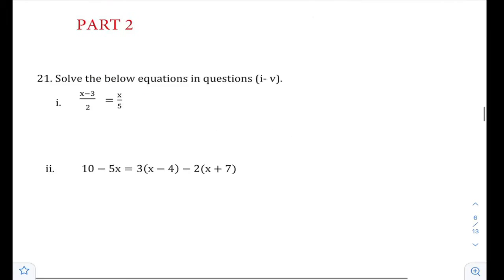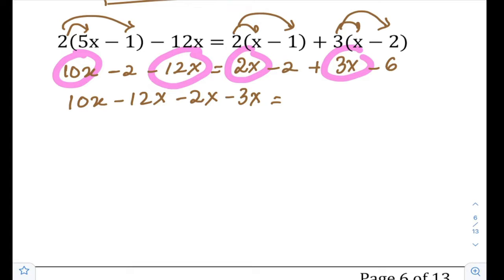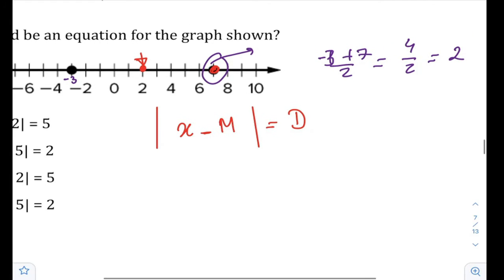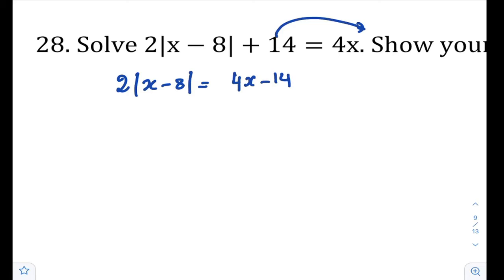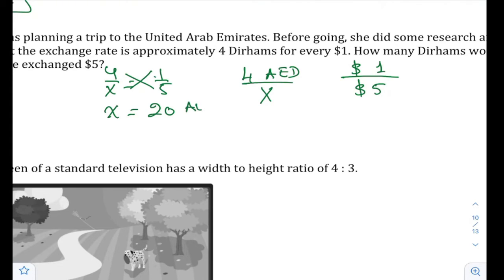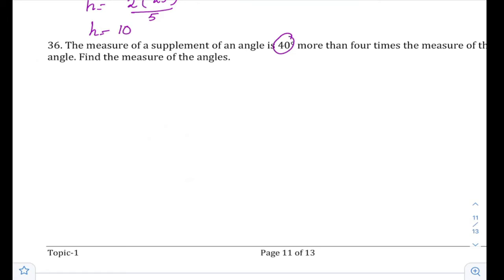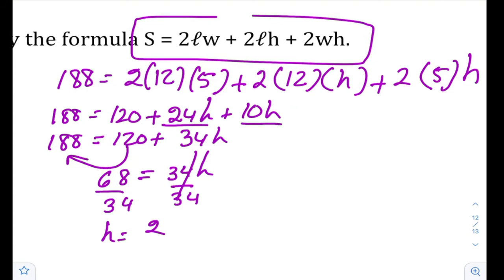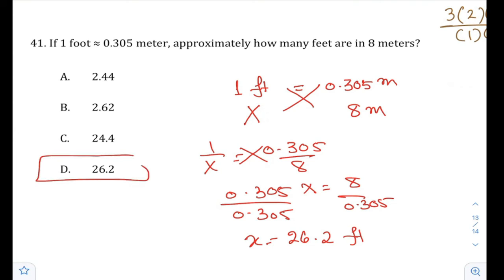Revision Of Chapter 2-Equations in One Variable-Part 2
Revision Of Chapter 2-Equations in One Variable - مراجعة المعادلات بمتغير واحد